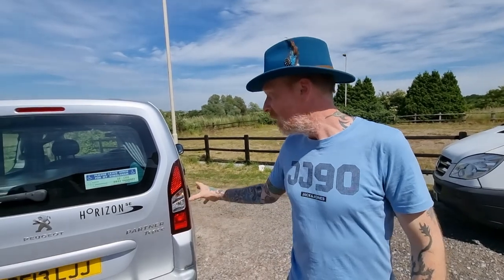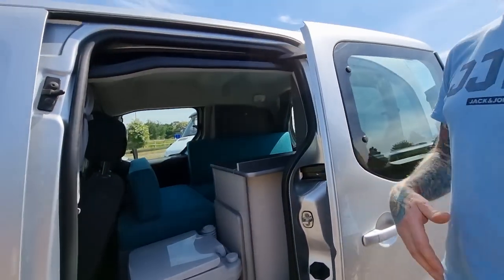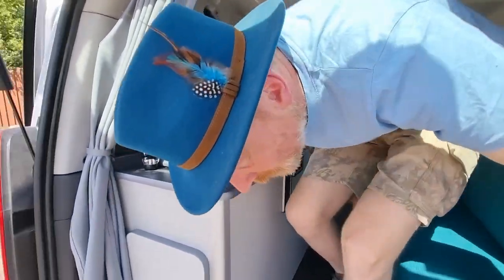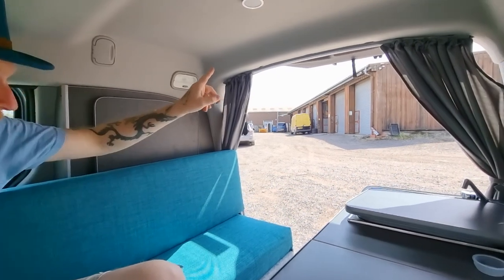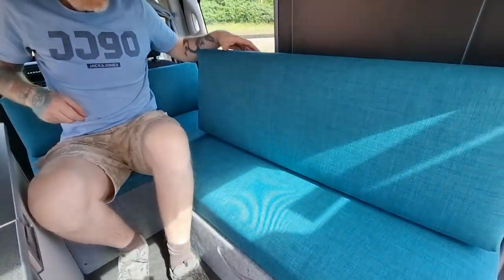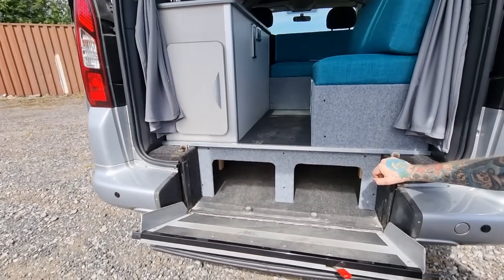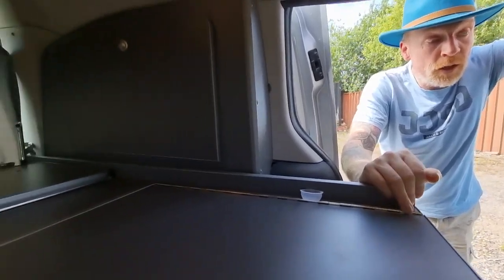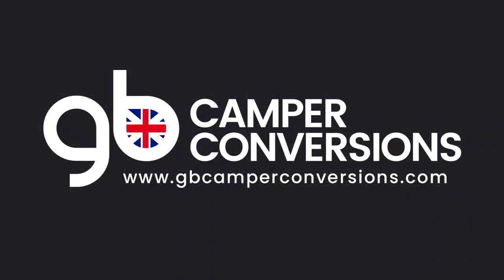VAN TOUR: Peugeot Partner Micro Campervan Conversion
A quick look around  this Micro Camper Conversion from the guys at GB Camper Conversions in Tamworth. This time it's a Peugeot Partner that's been transformed into a small camper.

This layout is slightly different to the normal one we do and that's because our customer made a few specific requests. We offer a bespoke conversion service, so if it's possible, we can do it.

This Peugeot Partner micro camper has our latest addition to the range in our Citroen Berlingo window boxes, adding a good size storage compartment on both rear windows of this micro camper.

If you'd like to know more about our camper conversions please get in touch: